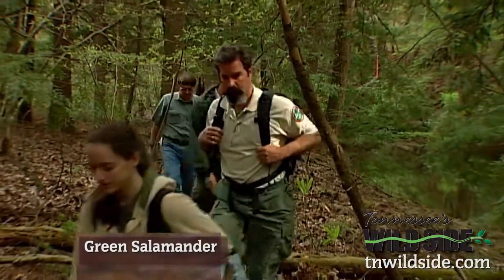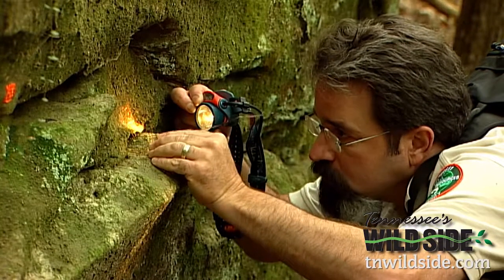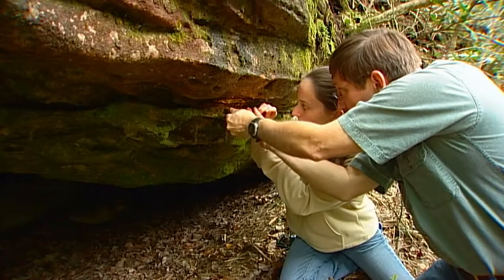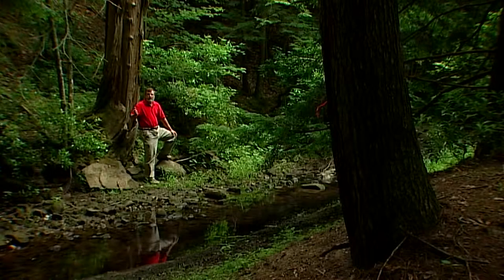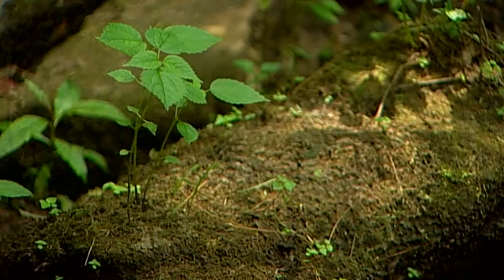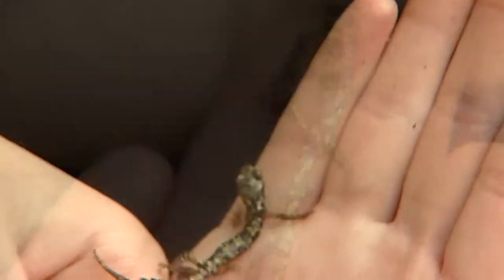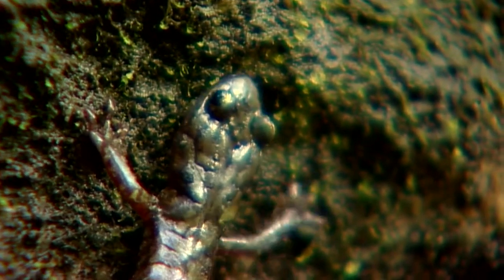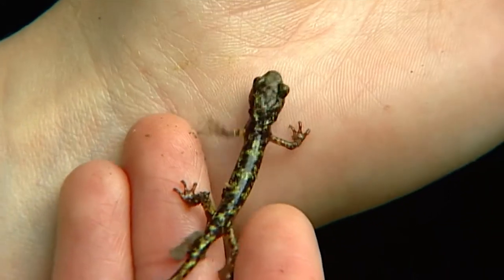TN Wild Side-Green Salamander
The Wild Side of Tennessee is full of little creatures that blend into their surroundings, unseen by most. Yet they play very important roles in keeping the balance of nature just right. In this case, we're talking about the green salamander, an animal that makes its home in just a few select places. High on the Cumberland Plateau, deep in the woods, nestled back in the narrow cracks of ages-old rock outcrops is where you'll find this tiny creature. While the green salamander is known for its shyness, Wild Side Guide Alan Griggs shows us how one biology student is discovering just how fascinating it really is. From show 2507. to learn more.